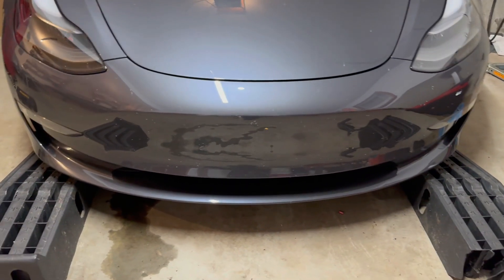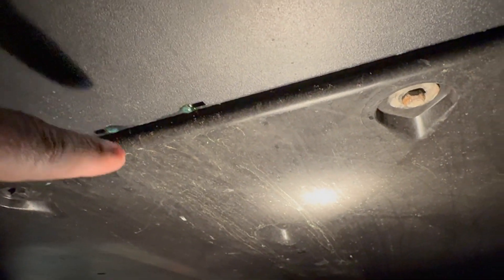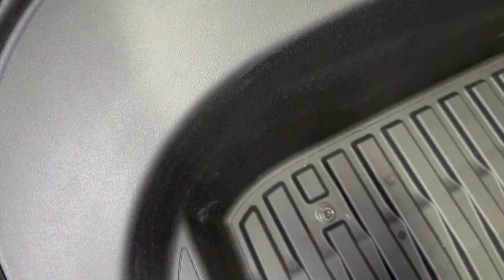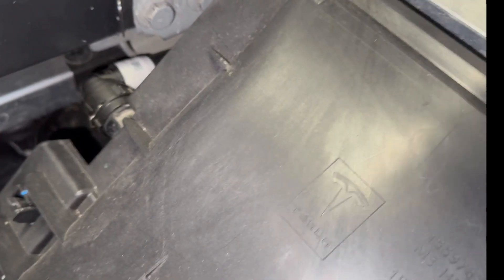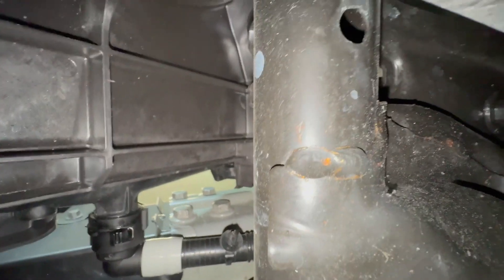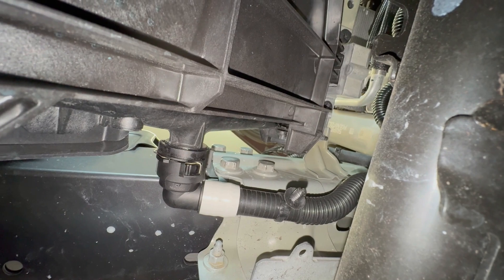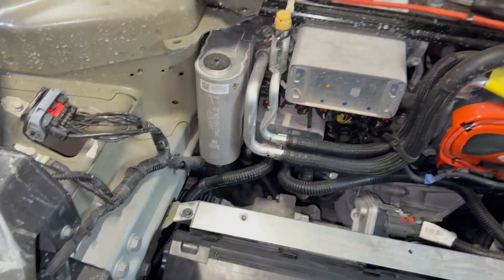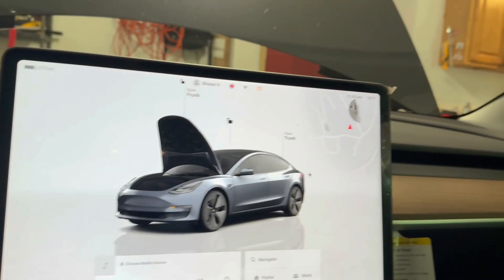Tesla Model 3 Coolant Refill and Purge Without Computer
Tesla model 3 coolant refill and system purge without computer in service mode